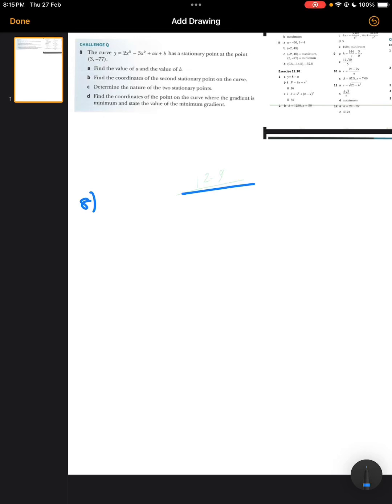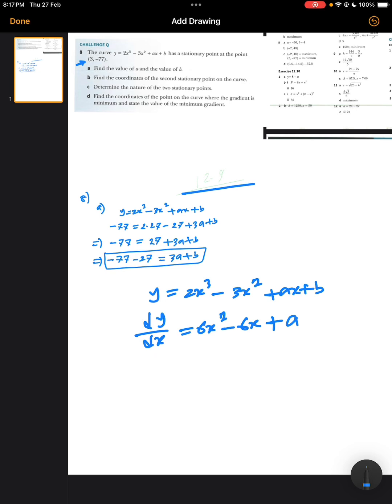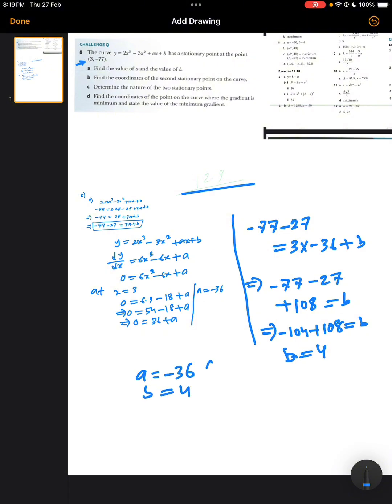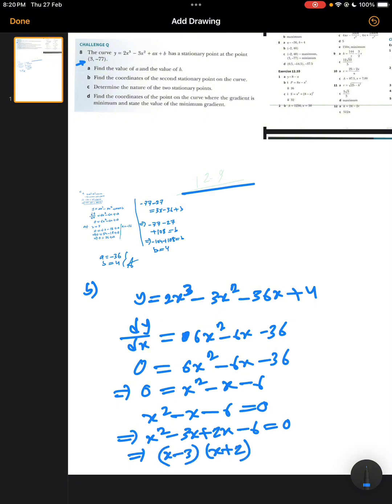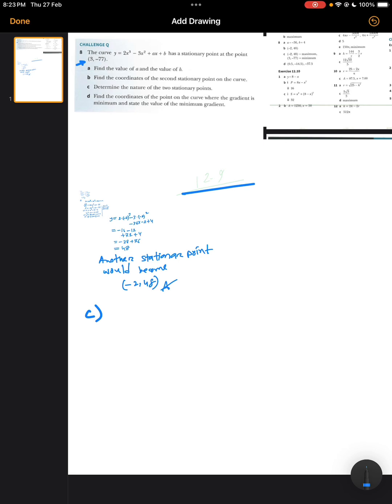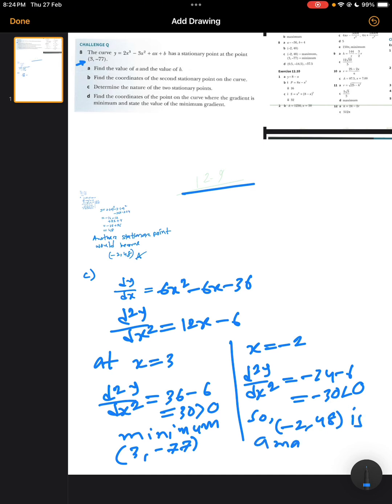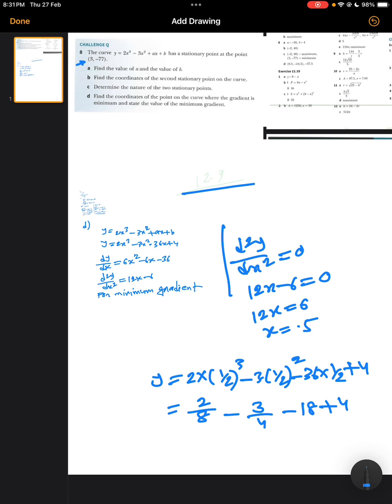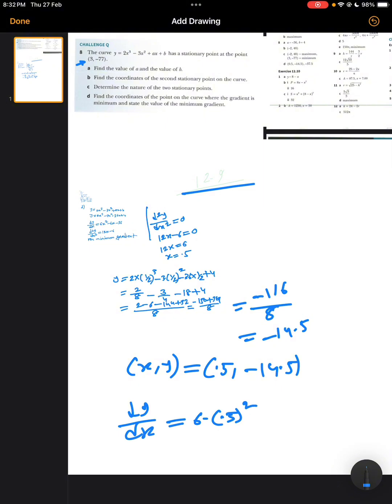12.9 Question 8 Nadim Sir 8801634019074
Call/Whatsapp